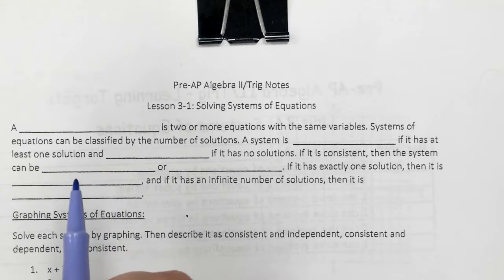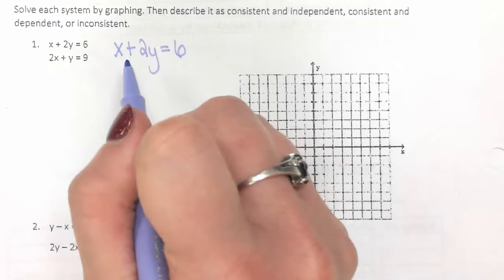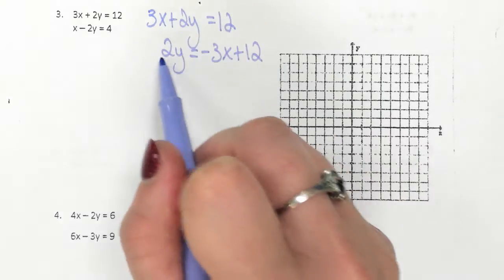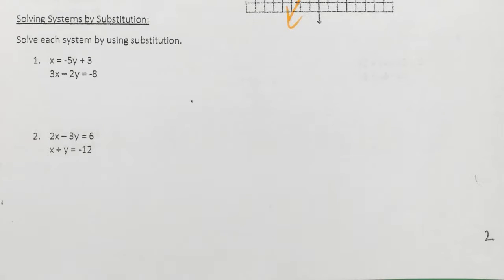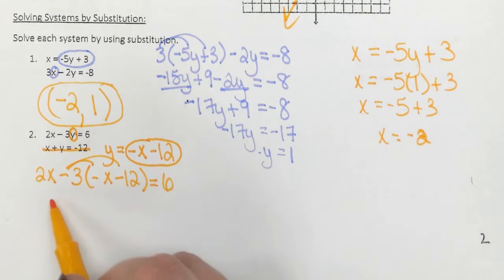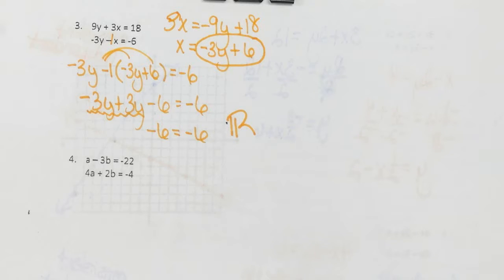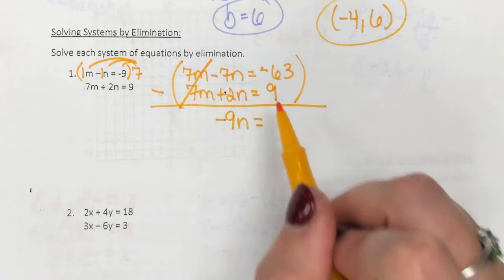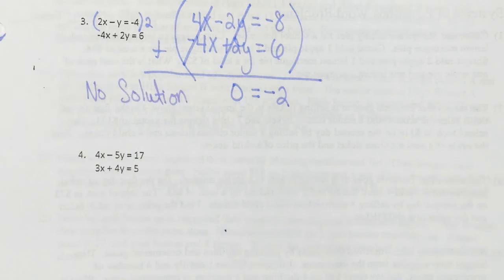9/22 6th Period Lesson